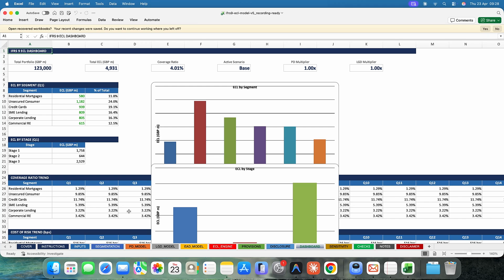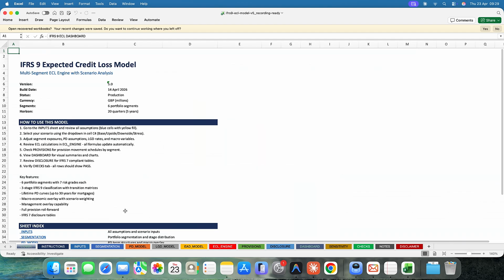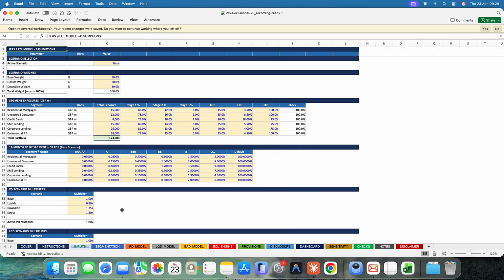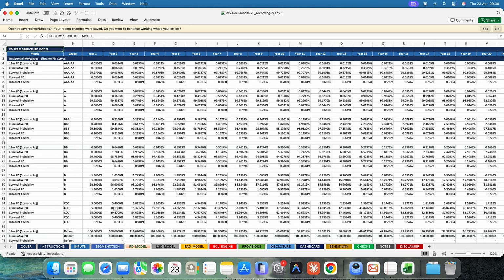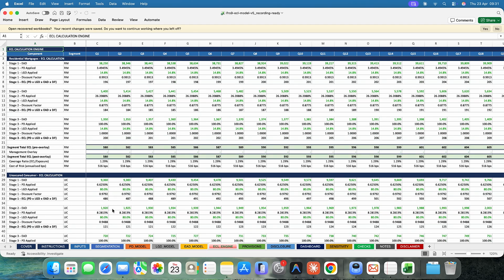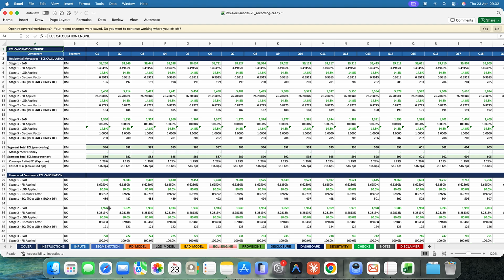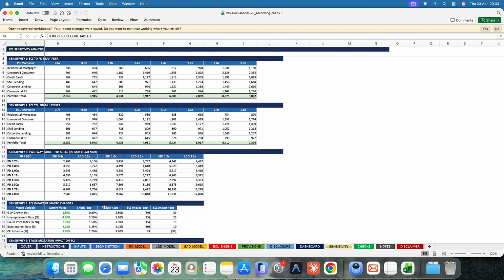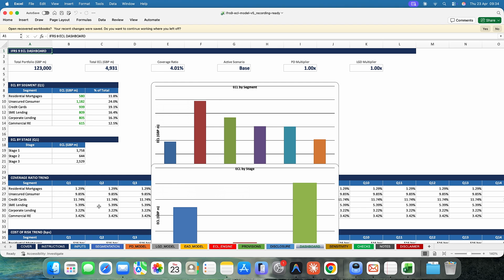IFRS 9 ECL Model in Excel | PD, LGD, EAD, Three-Stage Staging, Disclosure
PD, LGD, EAD, staging, ECL engine, IFRS 7 disclosures — all integrated, all tied.

The ECL number has to tie to the balance sheet, move sensibly through the cycle, stand up in audit, satisfy disclosure, and recalibrate every time macro forecasts update. Most ECL models out there get maybe three of those right. This is what the complete calculation looks like in one file — open, auditable, defensible.

What's inside
• Baseline / Downside / Upside macro dropdown — every PD term structure, LGD, ECL number recalculates
• 150+ named ranges — every assumption on one tab, every cell pointable
• Term-structure PD — twelve-month and lifetime, calibrated through a transition matrix
• Stage 1 / 2 / 3 segmentation — by product, stage, and macro sensitivity
• LGD curve build, EAD utilisation, discount rate logic
• Provision movement — opening, charges, releases, closing — tied to the balance sheet
• IFRS 7 disclosure outputs ready to drop into note tables
• Every sheet open — built for auditor walkthrough and internal validation

Built for: bank credit risk, finance, IFRS 9 model owners, internal validators, audit teams, non-bank lenders running ECL for the first time.

Chapters
00:00 The five things an ECL model has to do
00:45 Open and auditable
01:30 Macro scenario dropdown
02:30 Assumptions tab — 150+ named ranges
04:00 Portfolio segmentation
05:30 Term-structure PD
07:00 LGD and EAD
08:30 Provision movement and IFRS 7